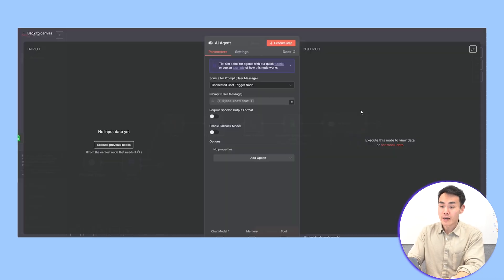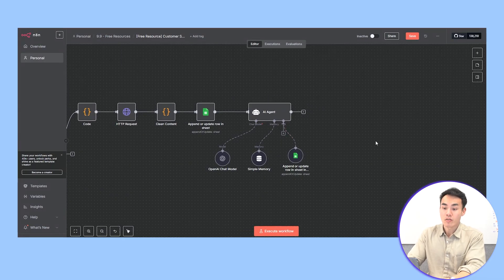I Built an AI Customer Agent That Knows Every Product (n8n Tutorial)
What if your support agent could learn about new products automatically—just by sending it a link?
In this video, I’ll show you step by step how to build an AI Customer Agent that:

✅ Extracts product info from any URL
✅ Stores it automatically in Google Sheets
✅ Uses that knowledge to reply to customers instantly on WhatsApp
✅ Logs every interaction so your system keeps improving

This is more than a chatbot. It’s a self-training AI support system built with n8n, GPT-4, Google Sheets, and WhatsApp.

🔗 Links & Resources